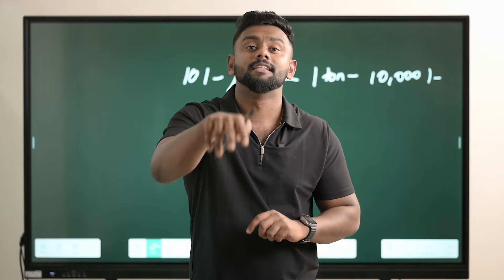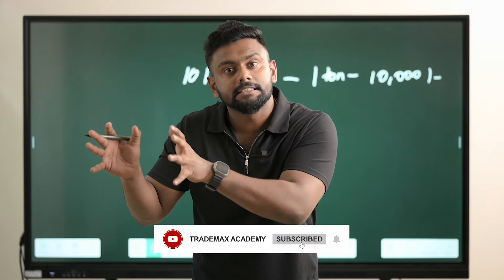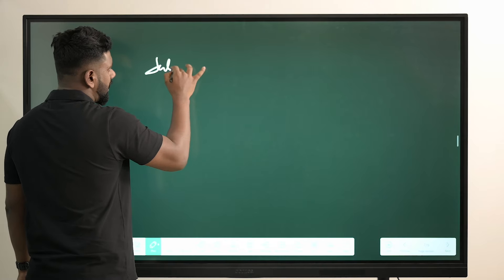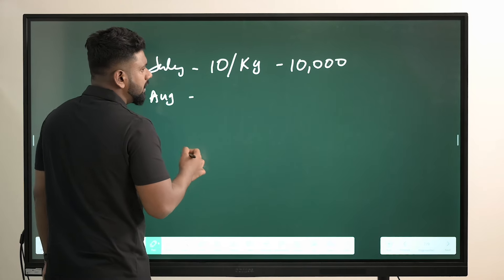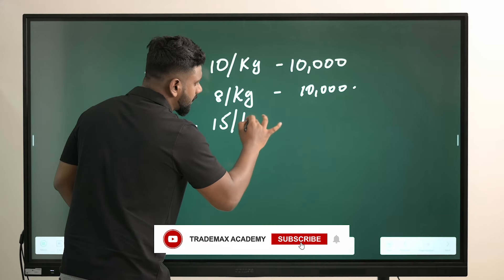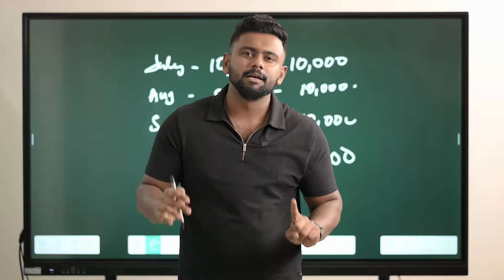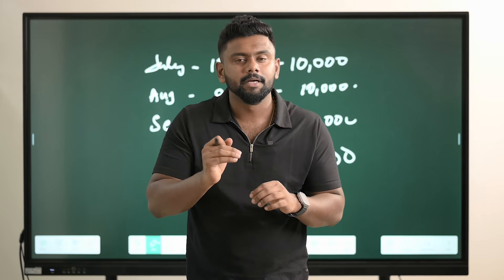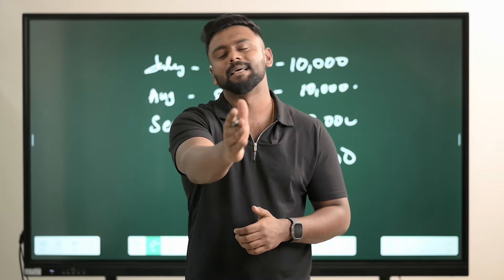Option Buying Full Course പഠിക്കാം മലയാളത്തിൽ | EP-4 | ARUN TRADEMAX ACADEMY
📹In this video, we'll dive into the essentials of option contracts with TradeMax Academy. Learn what and how they work, and discover key strategies to maximize your trading success. Perfect for beginners and seasoned traders alike!